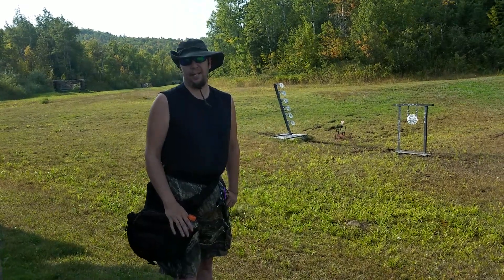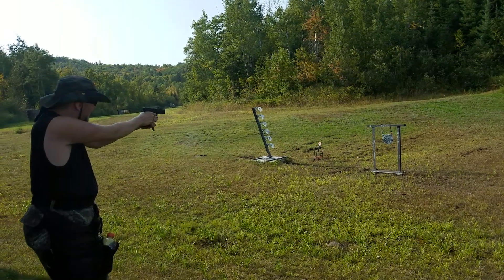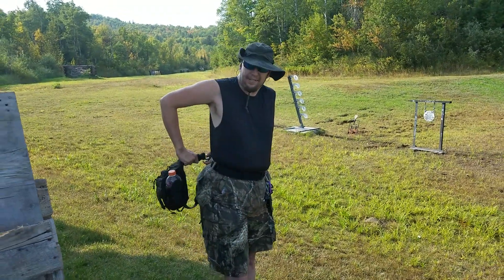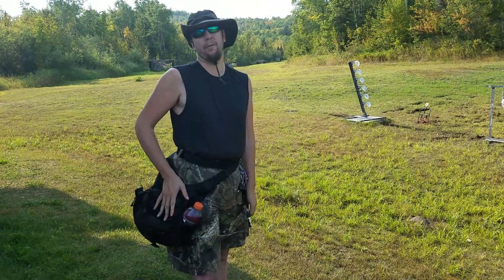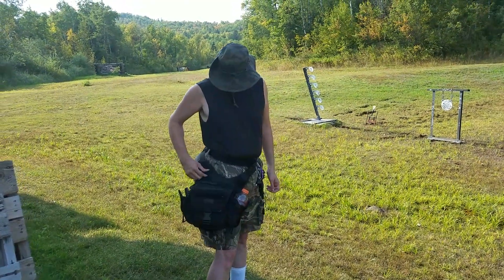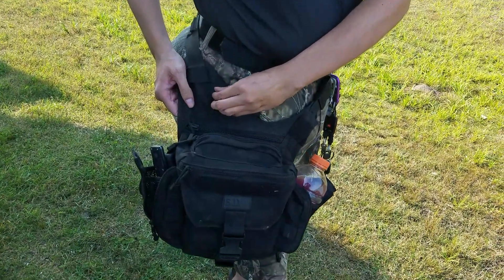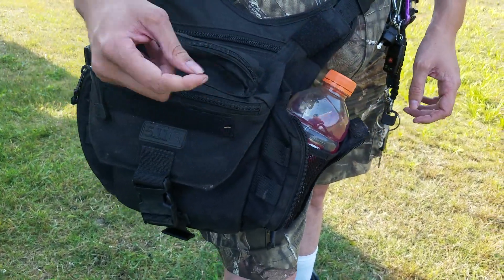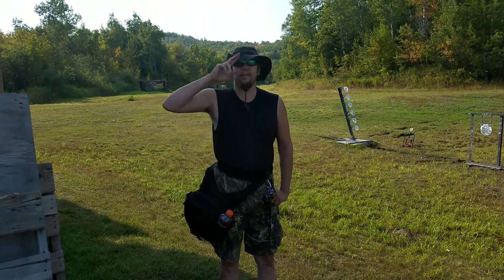5.11 Push Pack review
non sponsored video. this is a bag i got years ago and has been my favorite way to carry my everyday things!